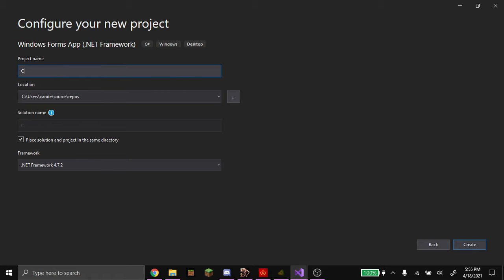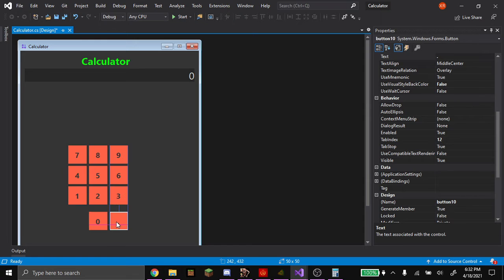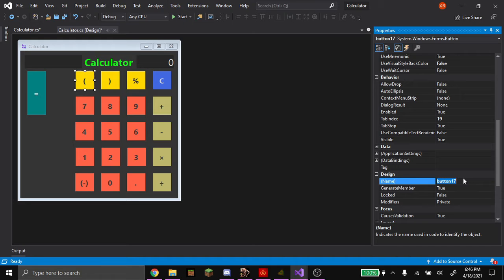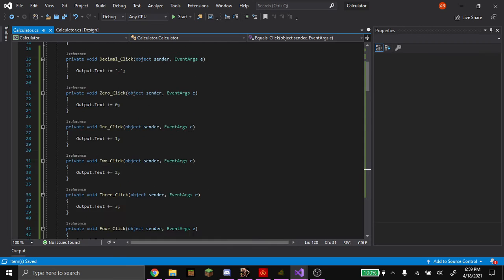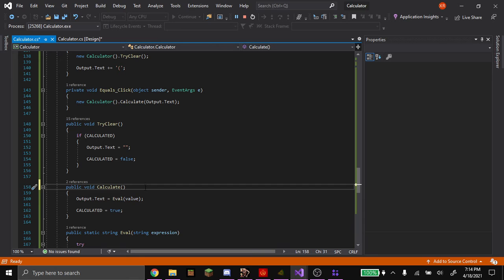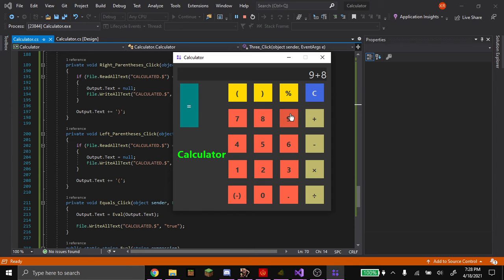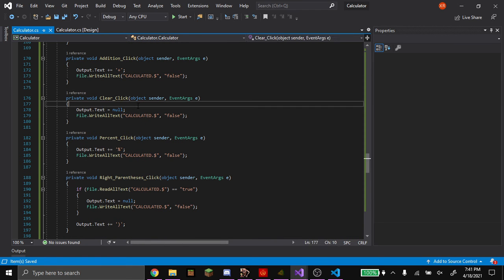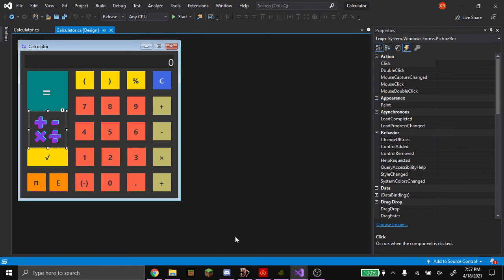Coding a Calculator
Hello! Here is a calculator. And a coding video with voice just like I said lel...

I will make another video explaining it, for the people who don't want to watch an hour and 45-minute video of me coding.
The download will also be in that video.

And like if you want more coding videos.